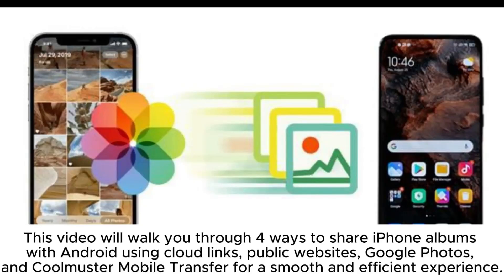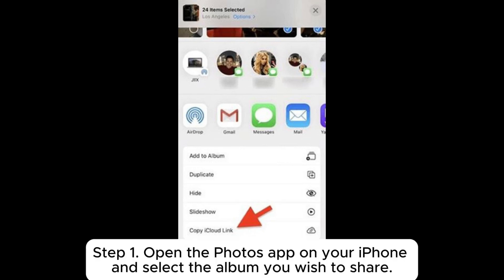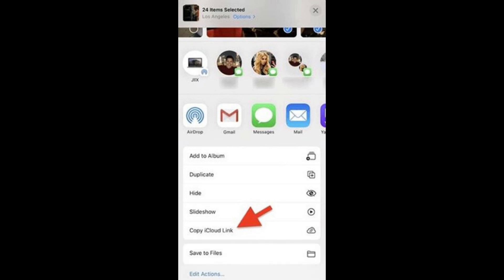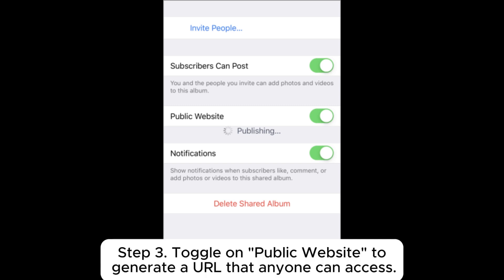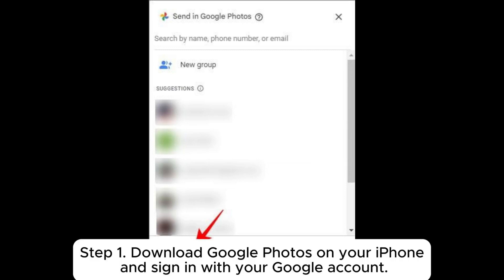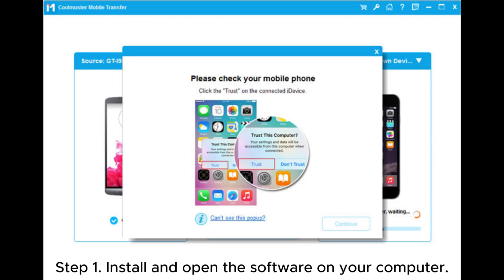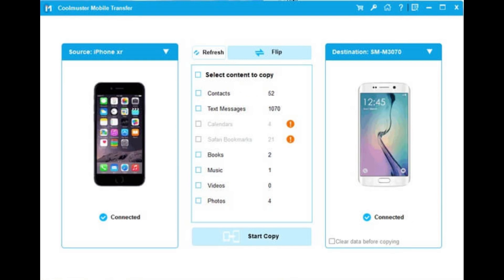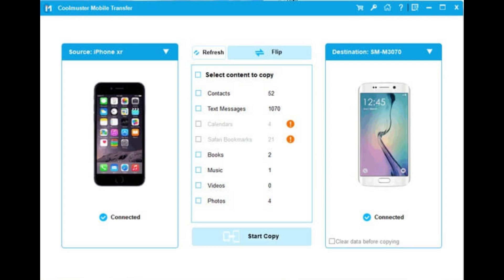How to Share iPhone Album with Android? [Solved]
Discover how to share iPhone albums with Android. Explore 4 methods using iCloud links, public websites, Google Photos, and Coolmuster Mobile Transfer.

00:00 Start
00:14 Part 1. How to Share iCloud Album with Android by iCloud Link
00:37 Part 2. How to Share iPhone Album with Android by Public Website
01:03 How to Do iPhone Share Photos with Android by Google Photos Link
01:24 Part 4. How to Share iPhone Photos with Android by Coolmuster Mobile Transfer